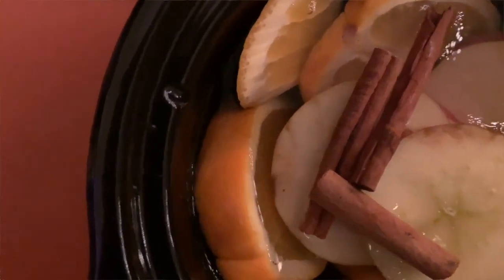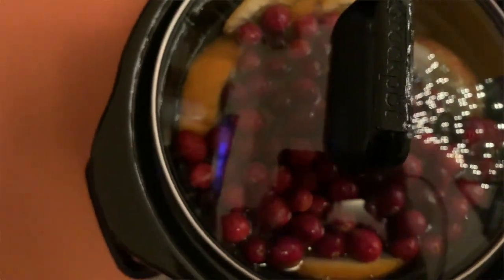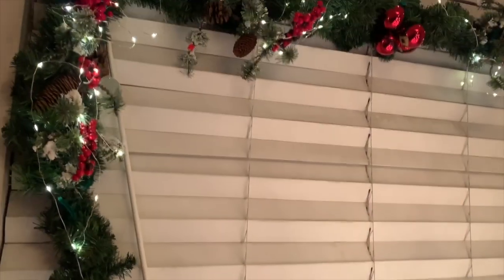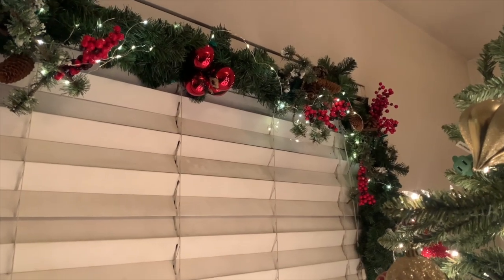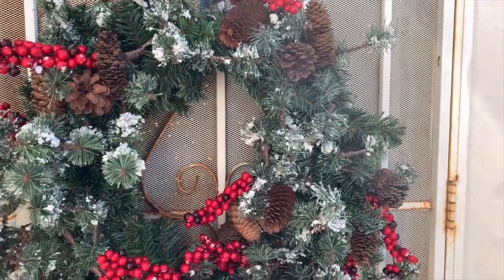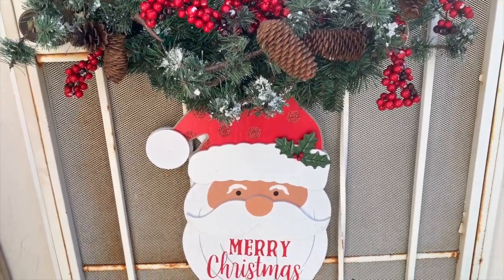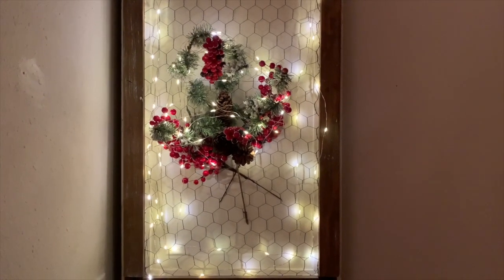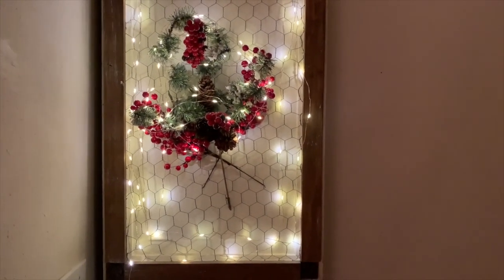5 Ways To Have A Stress Free Holiday Season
5 Ways to Have a Stress-Free Holiday Season! 🎄✨ |
In today's video, I'll be sharing 5 game-changing tips to ensure you have a stress-free holiday filled with laughter, love, and relaxation.

🎁✨ Get ready for a sneak peek into my holiday decorations and the exciting new traditions I've added to make this season extra special. From cozy home decor to delightful holiday activities, we're diving into the magic that will make your holidays unforgettable.

Join me on this journey to make this holiday season the most magical one yet! 🎅✨

For more self-care tips for busy women sign up for my e-newsletter!

ALL THE YOUTUBE EQUIPMENT I USE:

Camera: Sony Cyber-Shot HX80

Cindro Phone Car Holder

UBeezie 10" Selfie Ring Light

Video Editing App- Splice

Self-Care Resources

00:00 Introduction
00:50 Sneak Peek: My Holiday Decorating
04:59 Mindful Decorating
06:50 Set Realistic Expectations
08:06 Prioritize Self-Care
09:00 Creating Meaningful Memories
12:10 Practice Gratitude